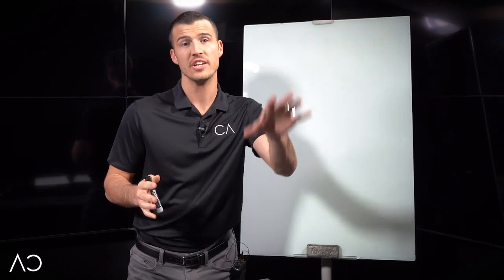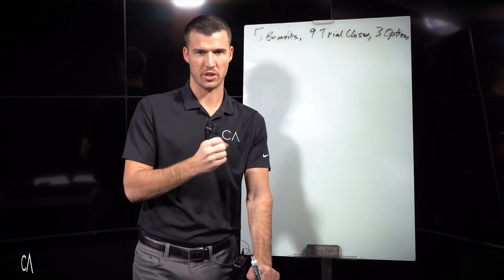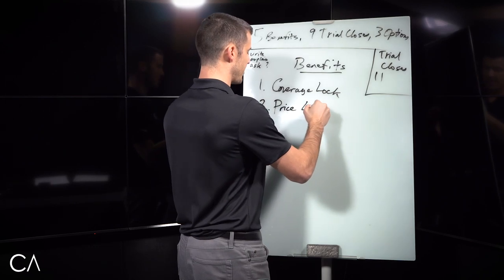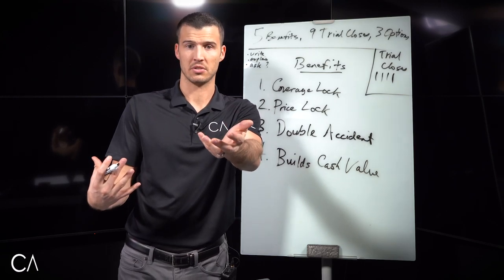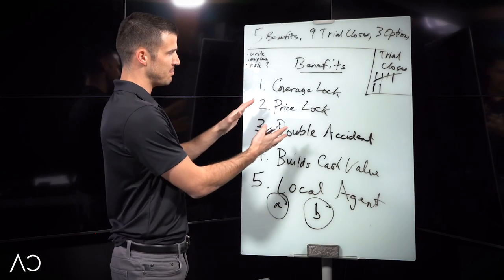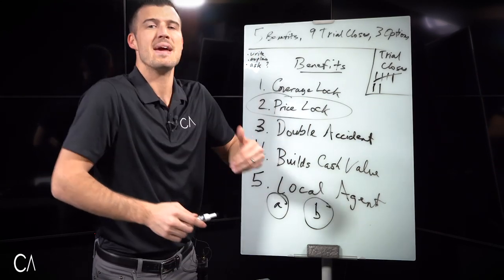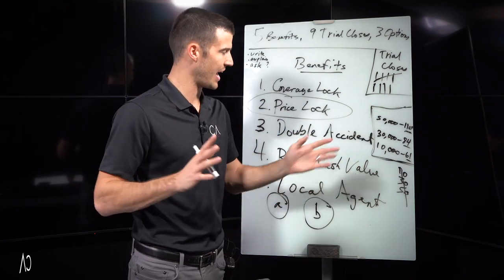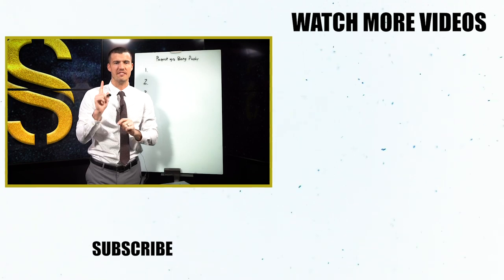How To Sell Life Insurance - AMAZING!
They say life insurance is the hardest product to sell in the insurance industry, but by using this proven sales formula, you can be well on your way to earning over $100k this year.

In this video, I will show you my 5 Benefits Presentation, 9 Trial Closes, & 3 Options that will make it easier to close & ultimately sell more policies.

FOR AGENCIES:

►Looking to Recruit & Hire more agents?